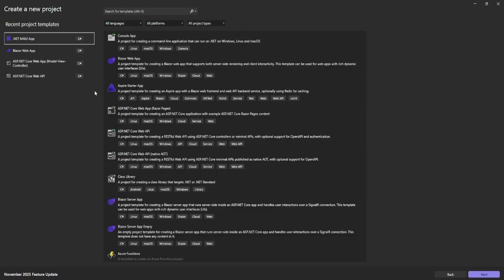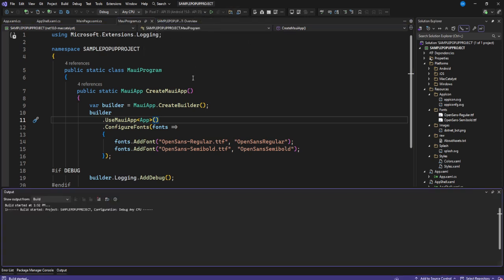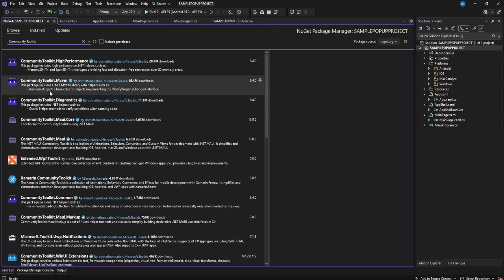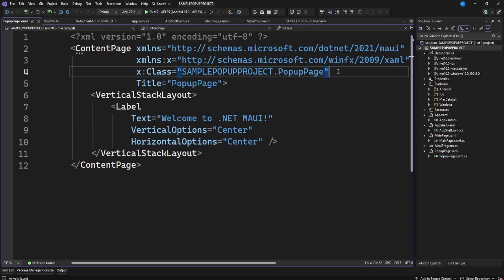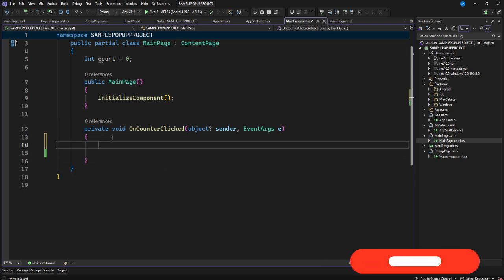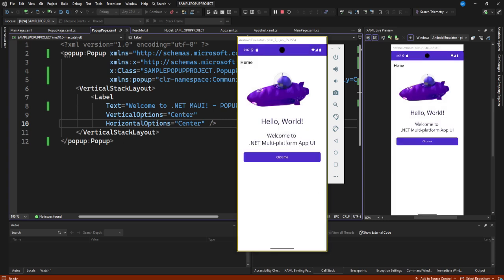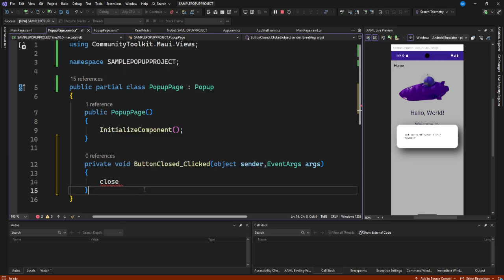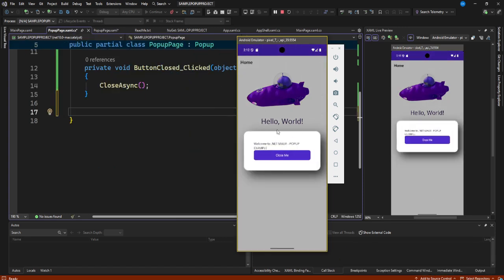🔥 Build Beautiful Popups in .NET MAUI Using Community Toolkit (Step-by-Step) 🚀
In this video, we explore how to use .NET MAUI Community Toolkit Popups by building a practical popup sample from scratch.

You’ll learn how to implement popups in .NET MAUI using the Community Toolkit, including how to create, display, and close popups efficiently in real-world applications. This sample demonstrates a clean and reusable approach that you can easily integrate into your own MAUI projects.

🔹 What you’ll learn in this video:

1️⃣ What .NET MAUI Community Toolkit Popups are
2️⃣ How to install and configure the Community Toolkit
3️⃣ Creating a popup using Popup
4️⃣ Passing data to and from popups
5️⃣ Showing and closing popups programmatically
6️⃣ Best practices for popup usage in .NET MAUI apps

👍 If you found this helpful:
. Share with fellow .NET MAUI developers